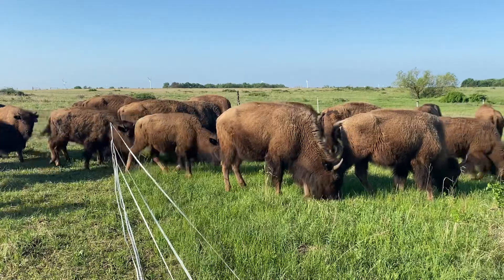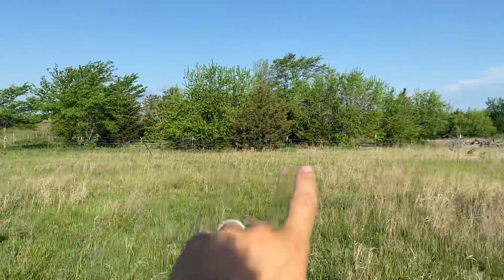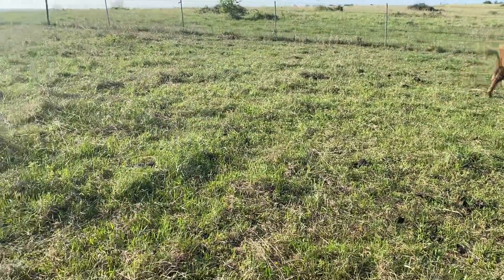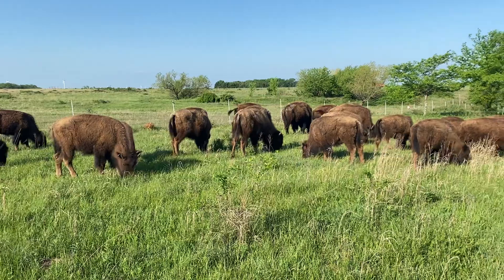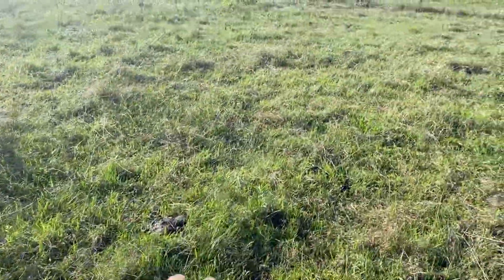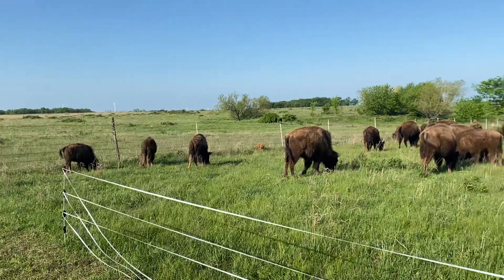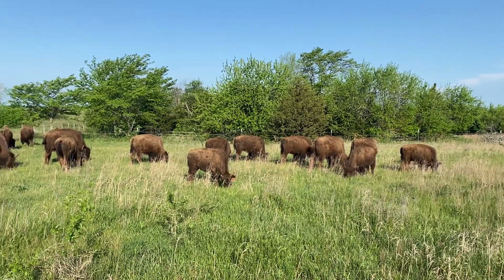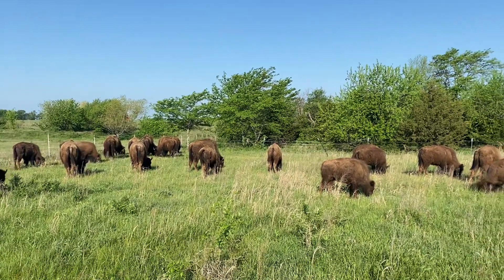Impacts of Mob Grazing Buffalo￼